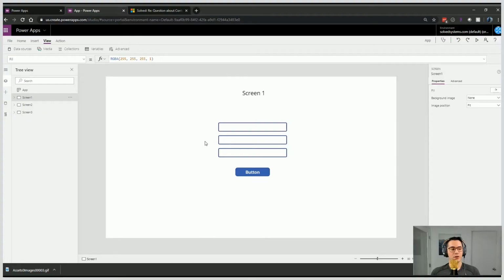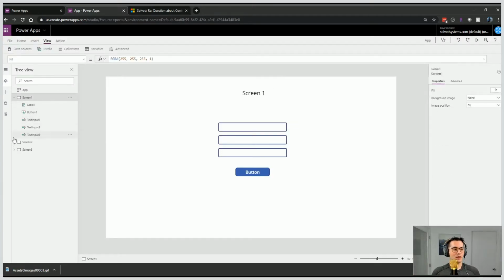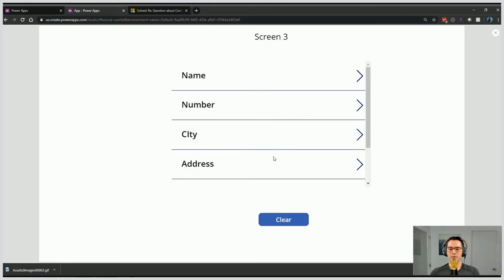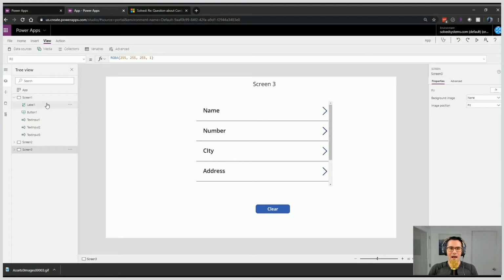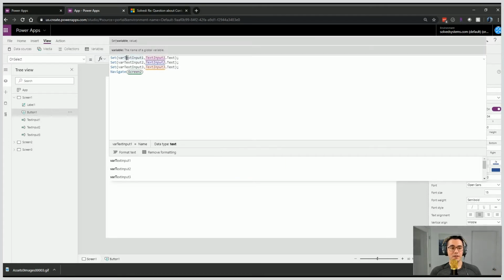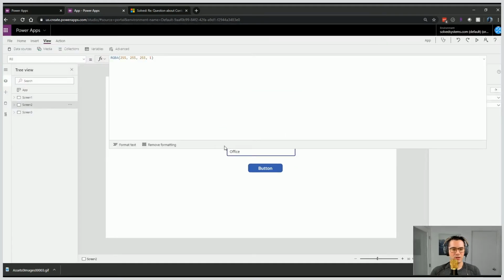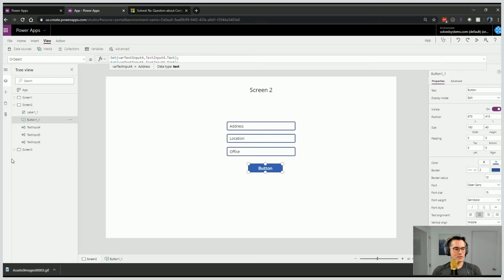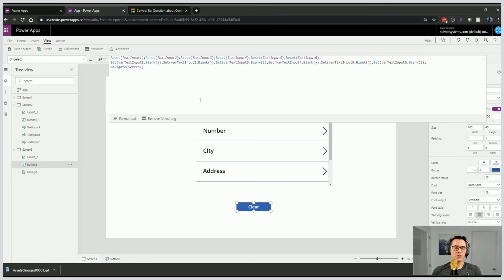Power Apps Global Variables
In this video we learn how to set and use Global Variables.